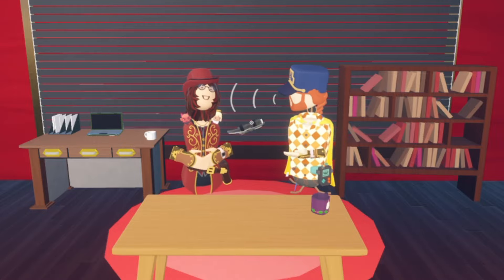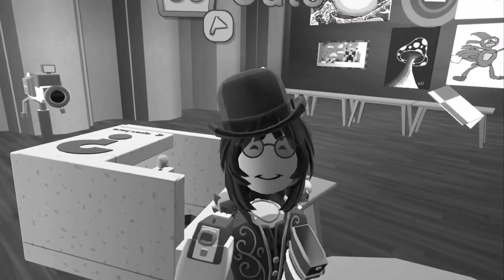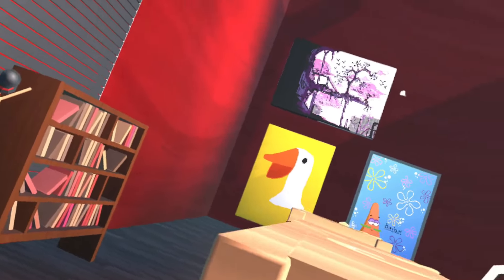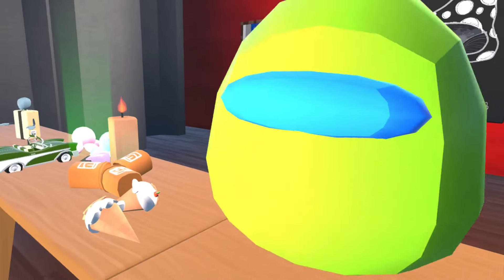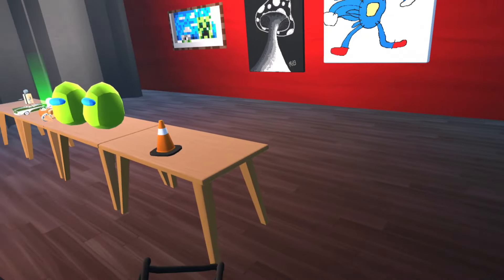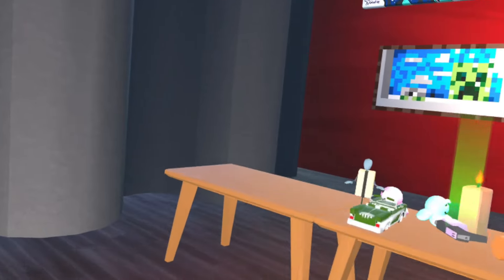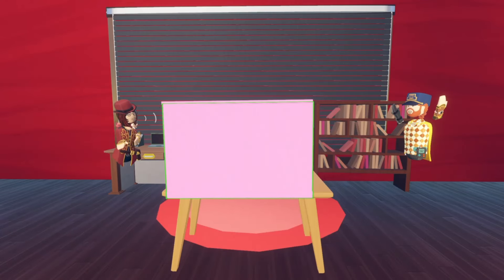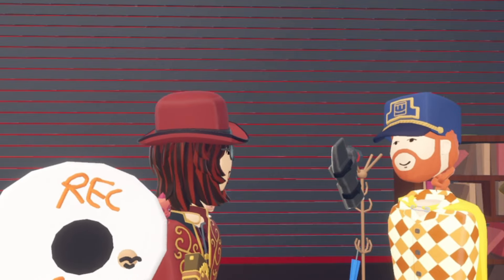Are Rec Room Mystery Boxes Worth It?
Today we have done something a lil different and sent £30 on some Rec Room mystery boxes. if you guys like this type of content please let us know!